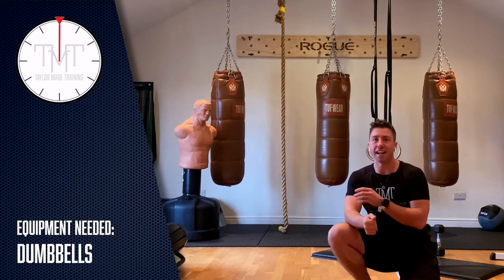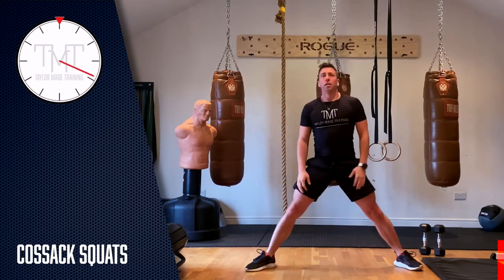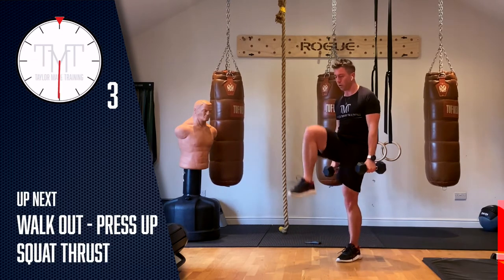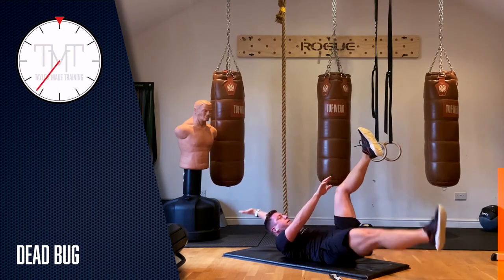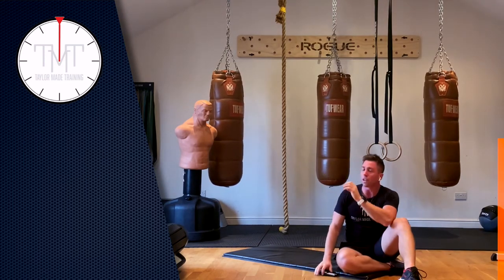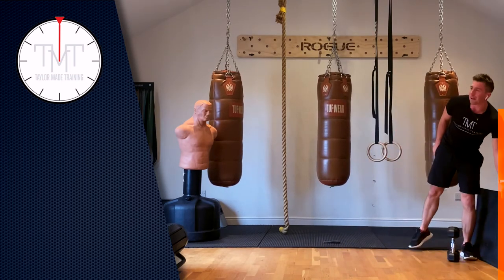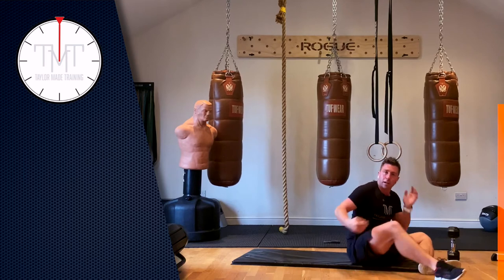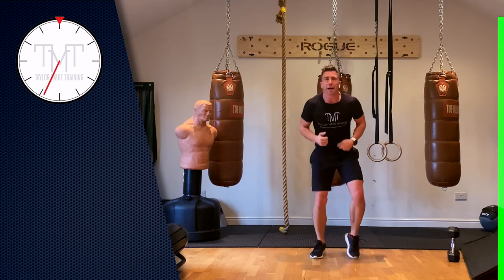30 Minute at home DUMBBELL workout: Stay on track for your Fitness & Weight Loss goals in lockdown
With another lockdown starting in the UK the TMT team have put their heads together to come up with a solution to the problem of you not being able to train with us in person.

We are working hard behind the scenes to put together more of our workout video content to share here so that you are able to stay fit and healthy and continue to work towards your fitness and weight loss goals from home.

We are always here to give advice and guidance on your fitness and keep you on track.